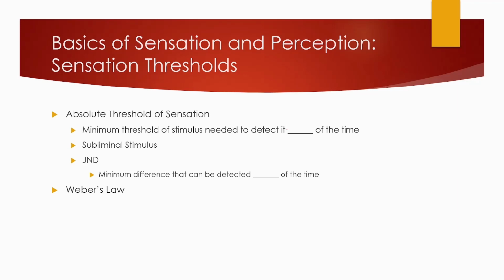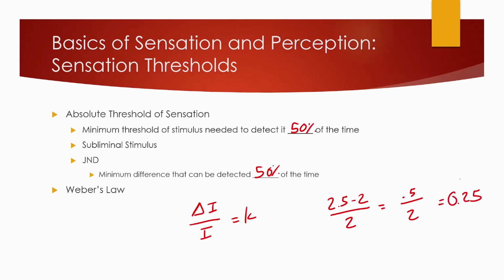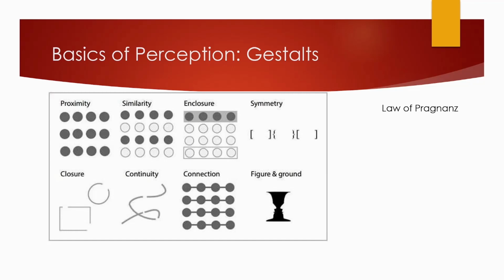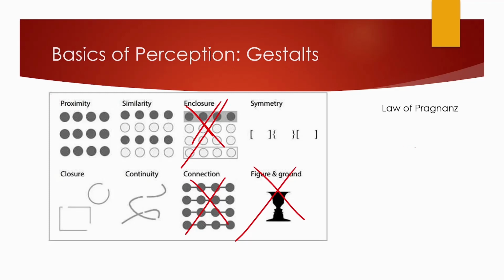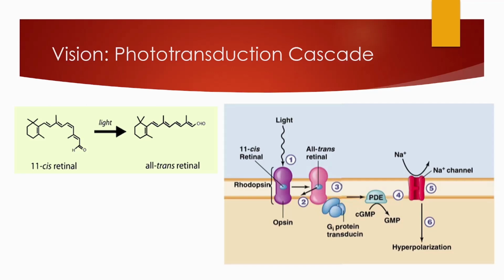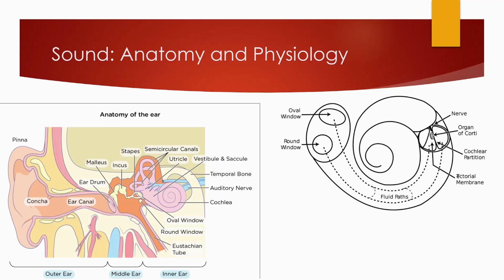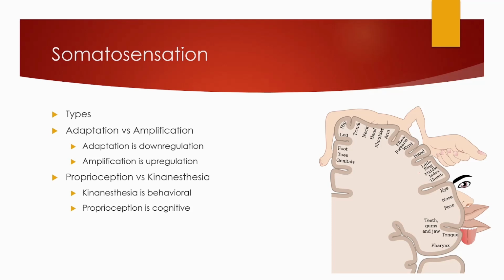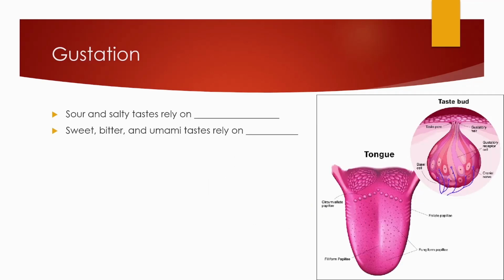Road to Success MCAT Test Prep: Psychology: Sensory Perception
In this video I will be covering the essentials of sensory perception that will be tested on the MCAT. Vision, hearing, smell, taste, sensory adaption, and gestalts are all covered in this video. I highly recommend watching this entirely as it covers several key aspects of biology for the MCAT.